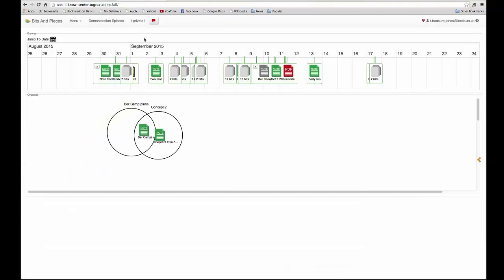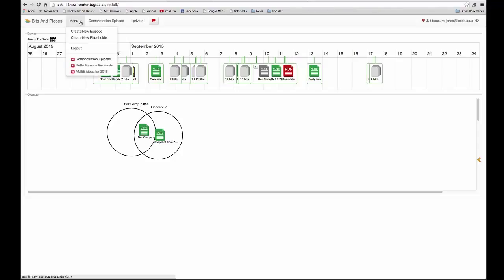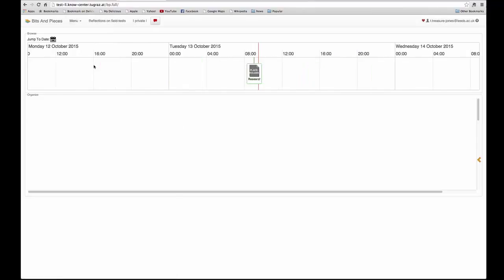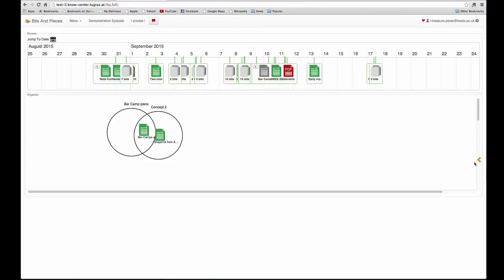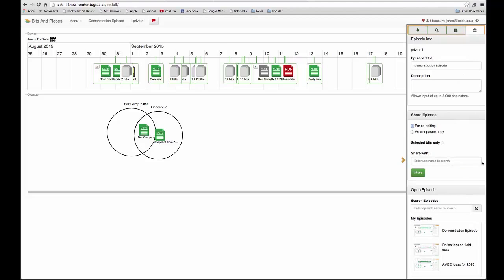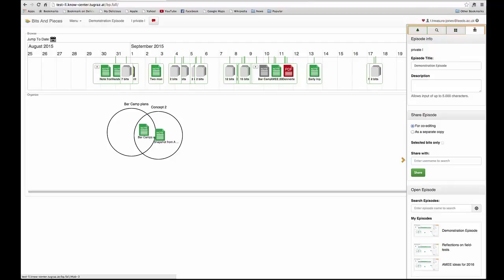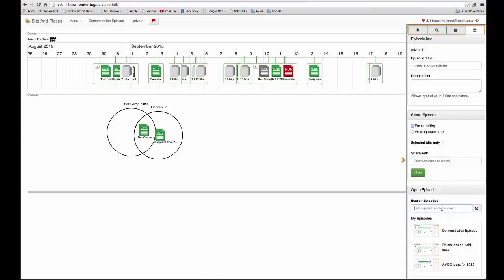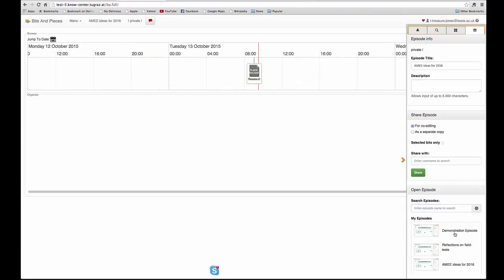LAYERS Bits&Pieces FAQ Where do I find my learning episodes